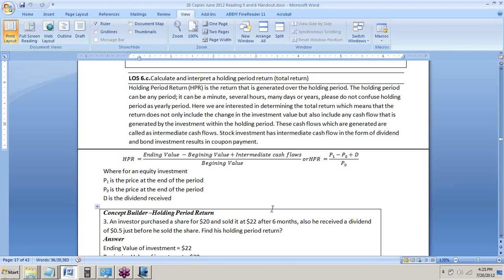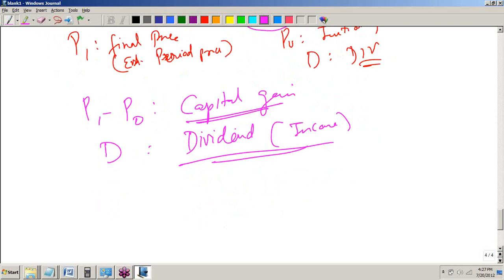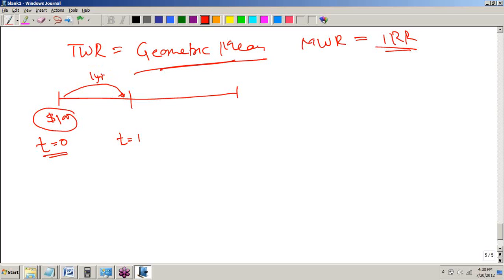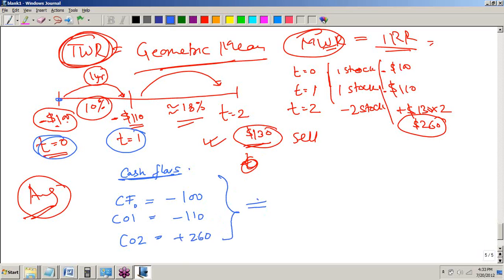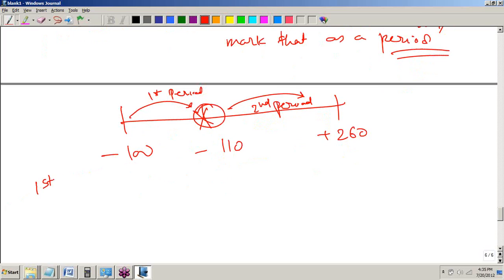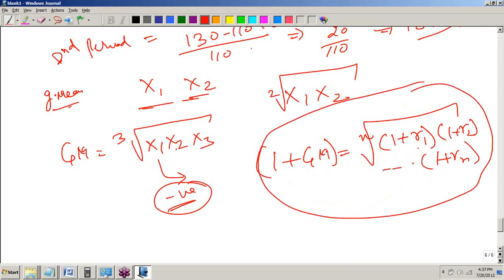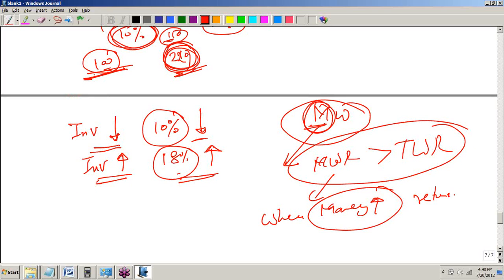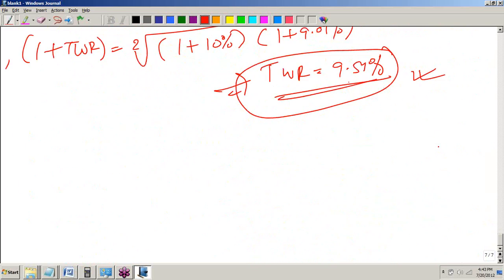Reading 6 Part 2